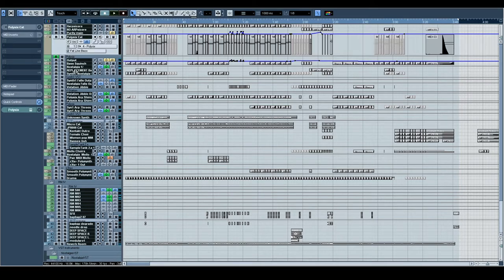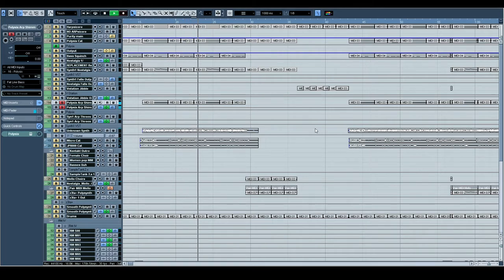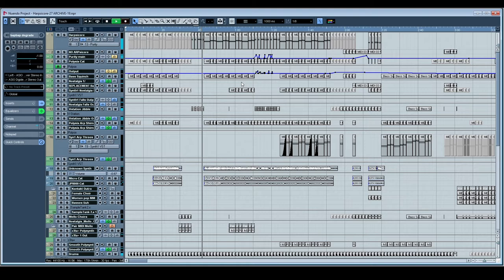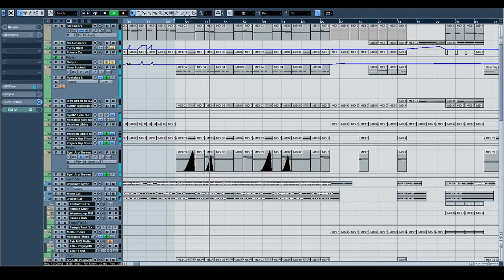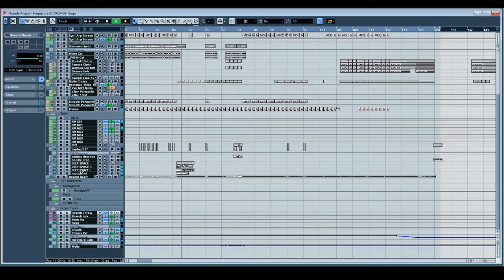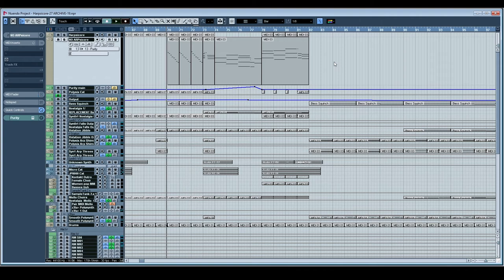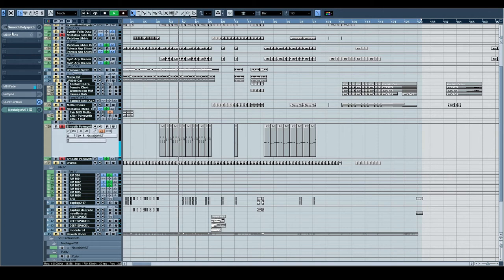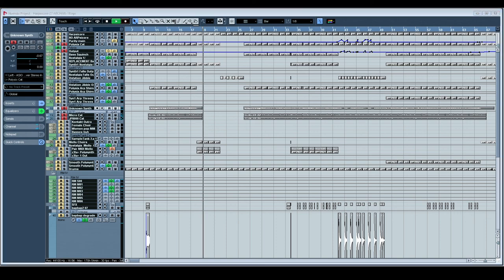Disasteradio Charisma Session Breakdowns - 08 Cat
Information on Disasteradio's Charisma  / Luke Rowell Digital Music Collection on National Libraries blog: